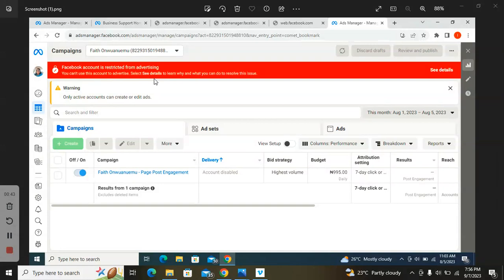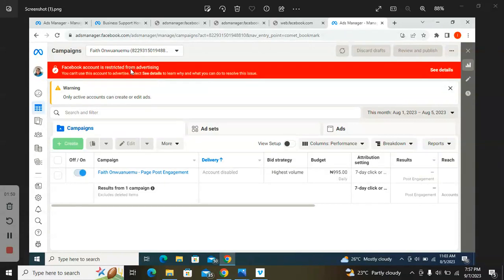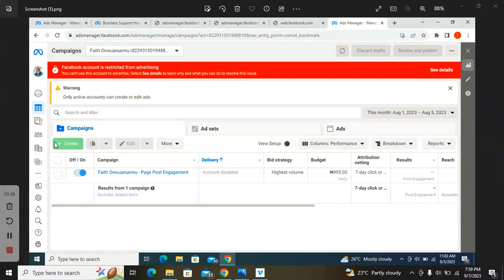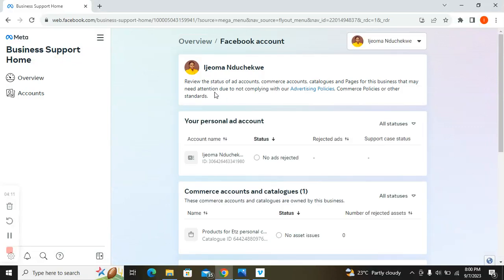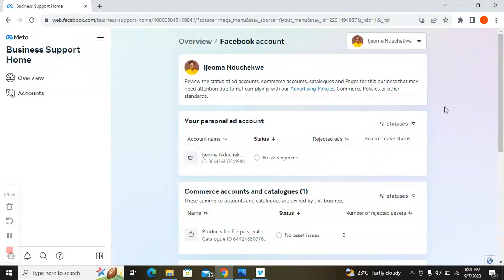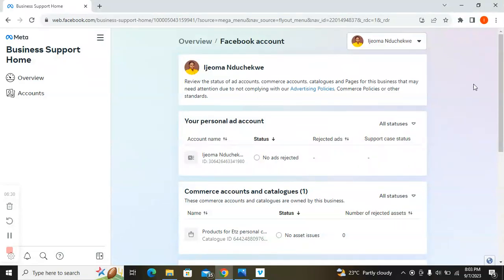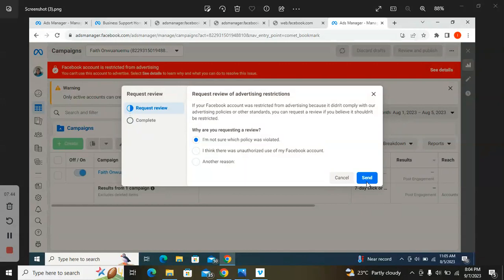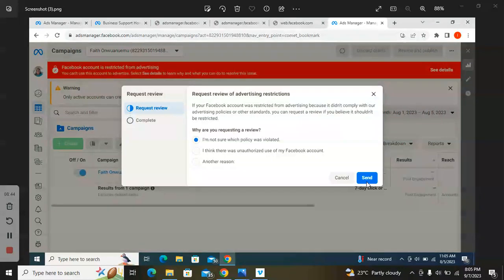How to get back a restricted Facebook ad Account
Learn how to get a restricted ad account or page